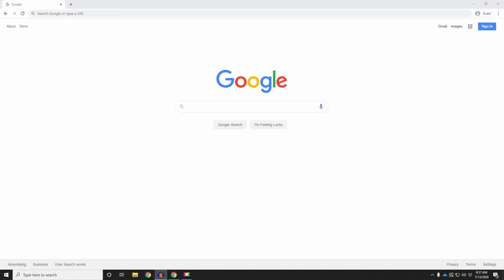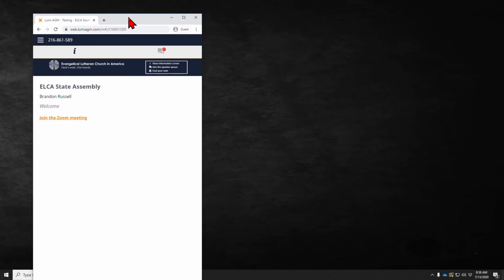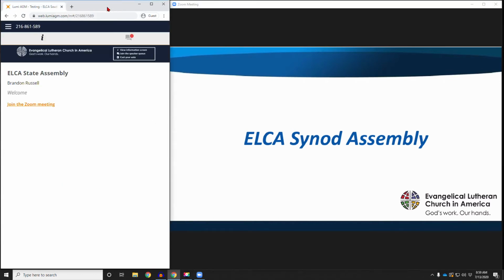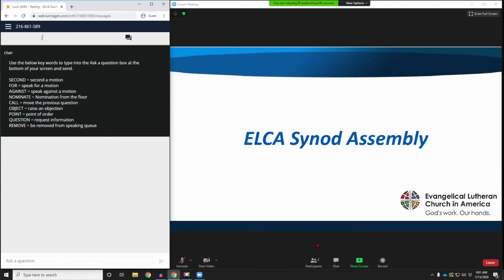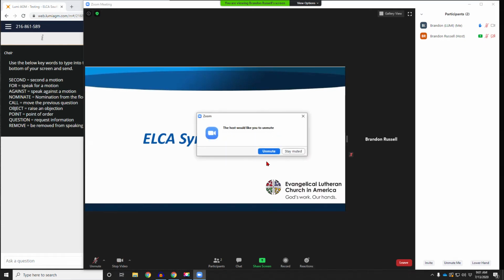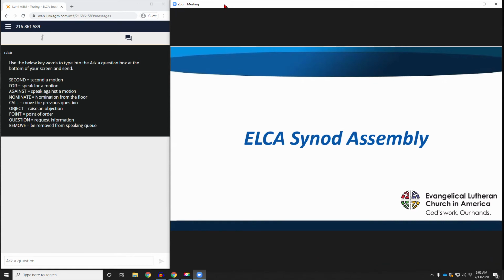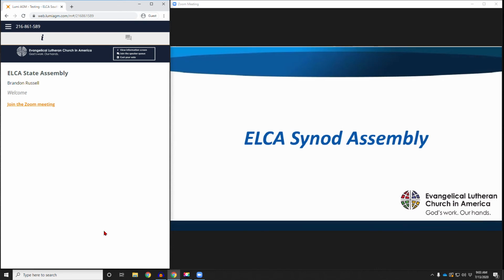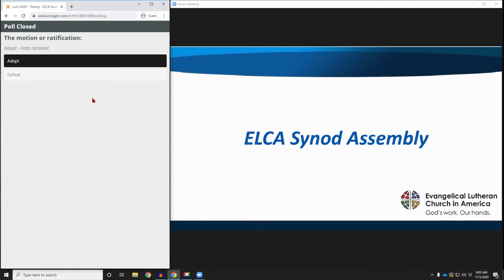LUMI Instructional Video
Instructions for using the voting platform for the 2021 SWCA Synod Assembly.